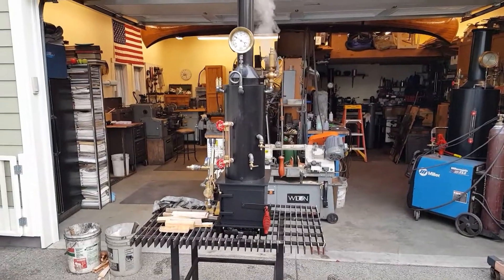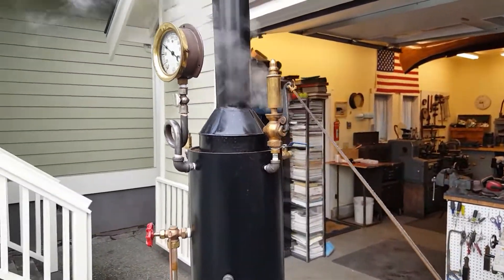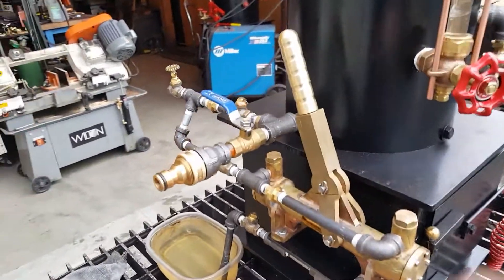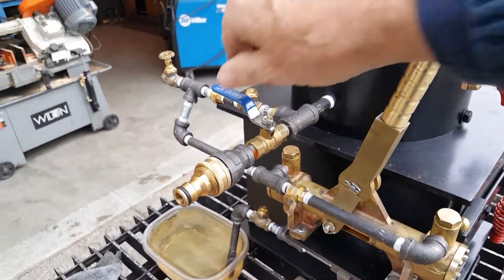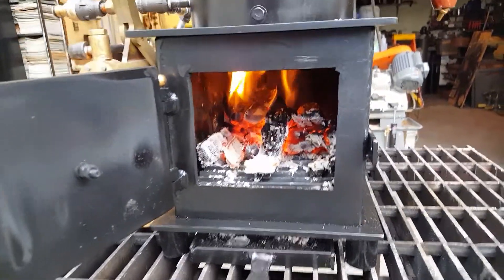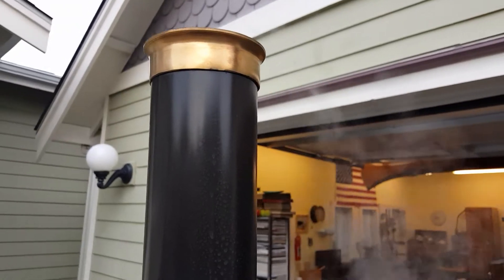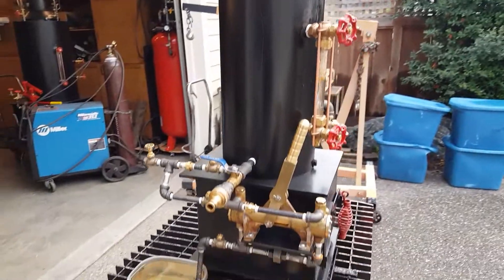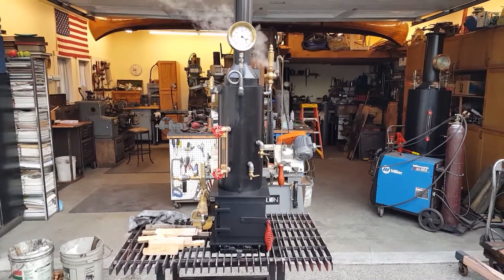Live Steam Boiler Hand Pump Whistle Gauge steam engine FOR SALE ON EBAY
This boiler is ready to ship.
FOR SALE ON DISCOVER LIVE STEAM and EBAY
This is my next fire-tube boiler. It also includes a new style of base.  It is brand new and weighs around 80 lbs. It measures 42" high to the top of the stack. The base is 12" x 10" wide. The boiler itself is 8" dia. x 18" tall. The pop-off valve is set at 80 lbs. The boiler has 12 - 3/4" dia. copper tubes rolled in that are 17" long. It also includes a hand pump with two 1/2 inch rams. This boiler will supply enough steam for a 1 Hp. engine.